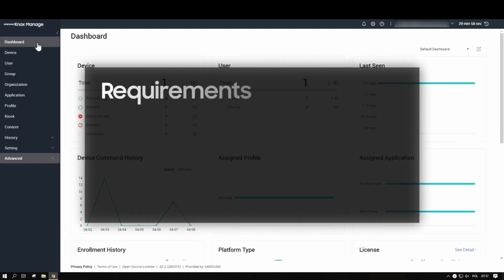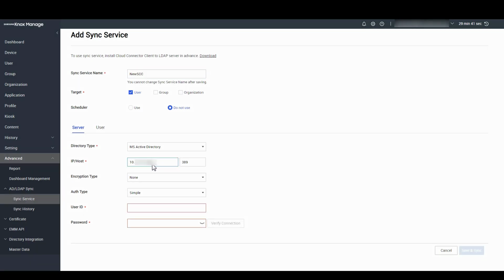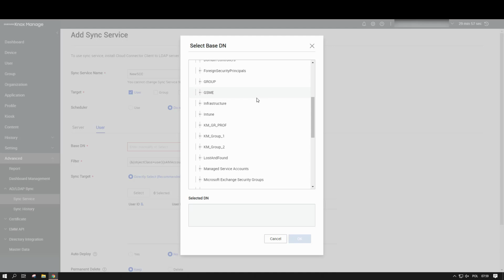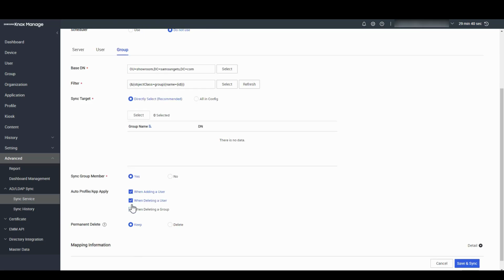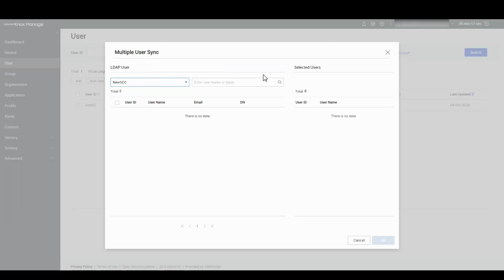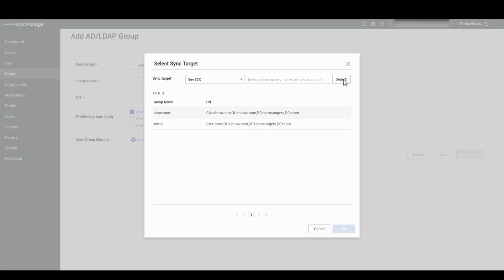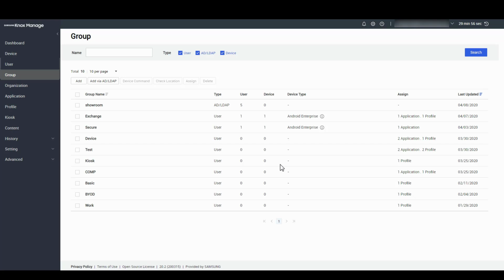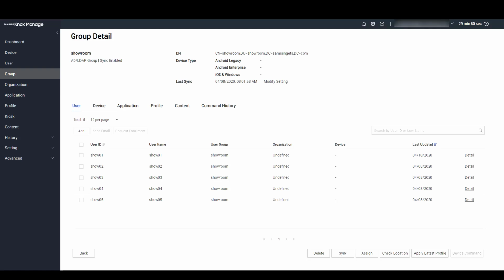Knox: Synchronize users and groups with Active Directory in Knox Manage | Samsung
See how easy it is to configure and synchronize users and groups from Active Directory in Knox Manage. This video walks you through the simple steps that allow you to manage your Active Directory users.